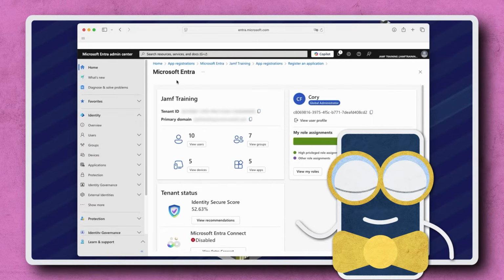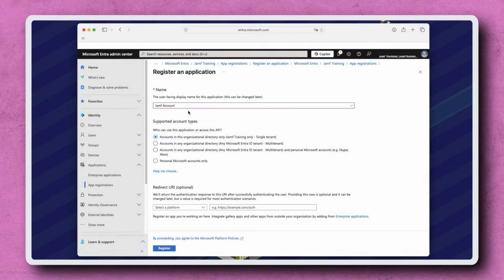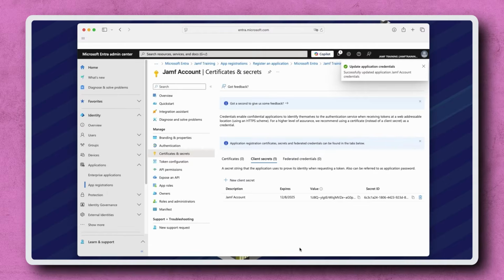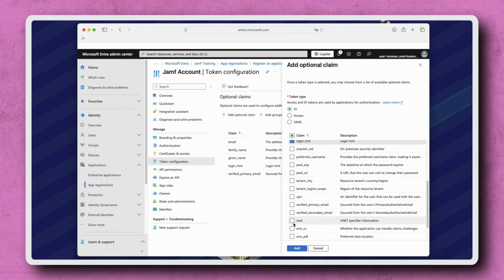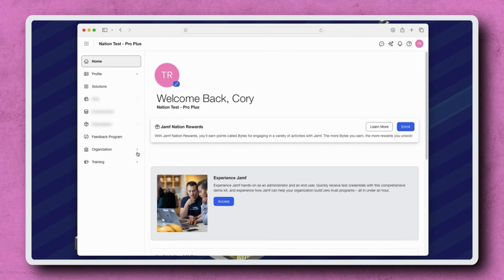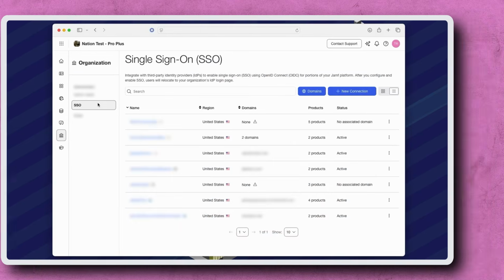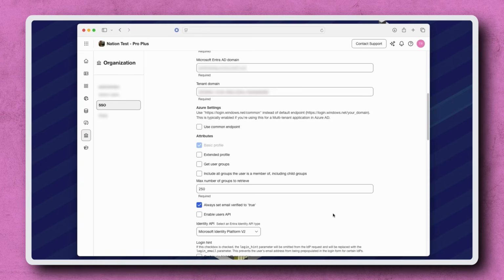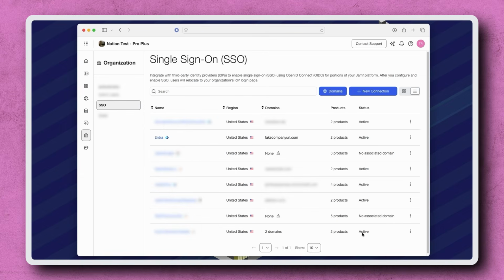How to Integrate Microsoft Entra with Jamf Account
Let’s go through a walkthrough of how to integrate Microsoft Entra and Jamf Account. This video is a part of the Single Sign-On (SSO) with Jamf Account series.

Chapters:

00:00:00 - Introduction
00:00:16 - Create app integration
00:03:33 - Domain verification
00:04:38 - Configure new connection
00:06:06 - Conclusion